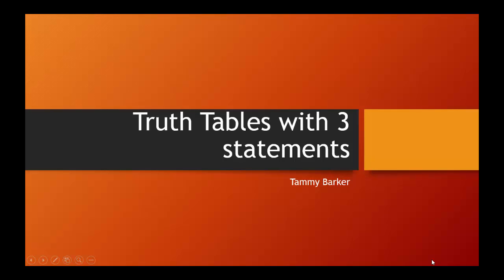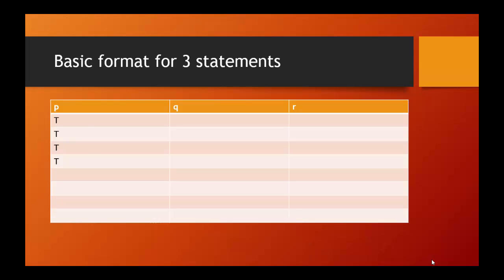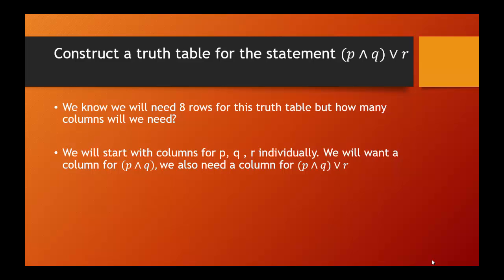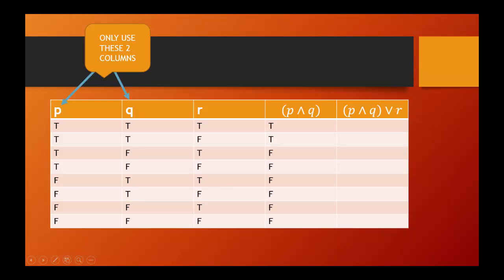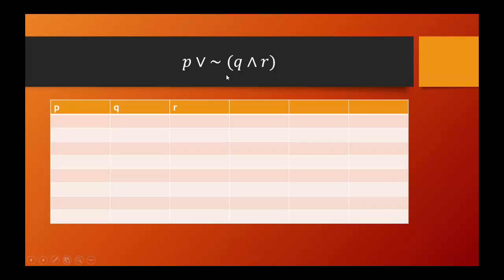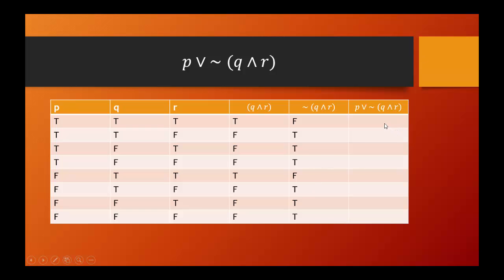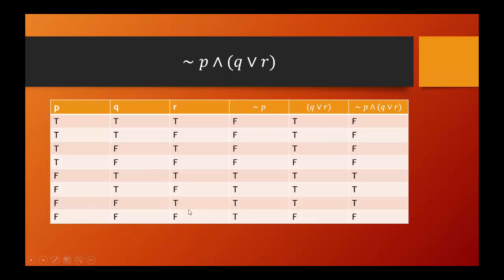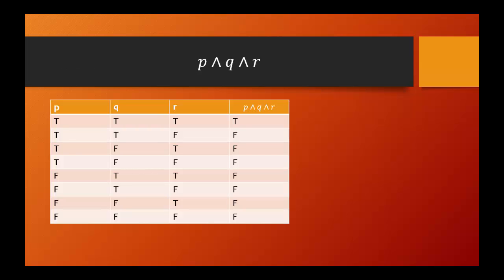truth tables with 3 statements